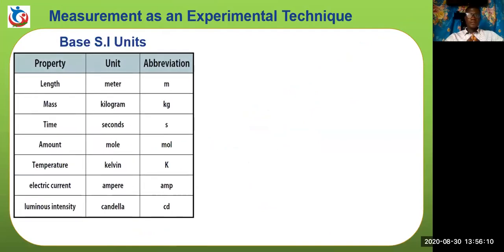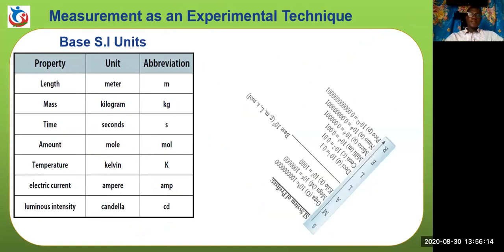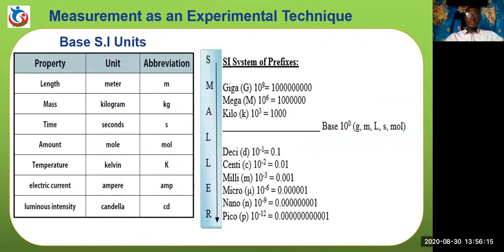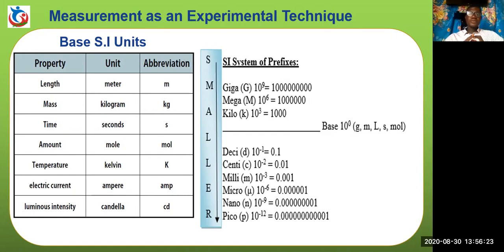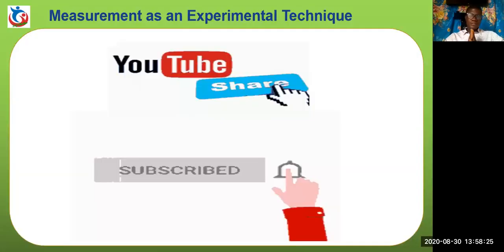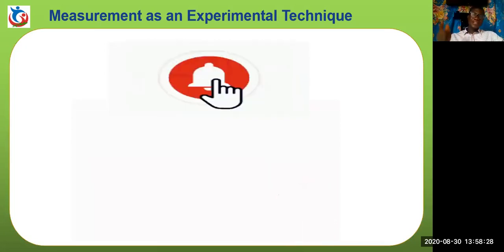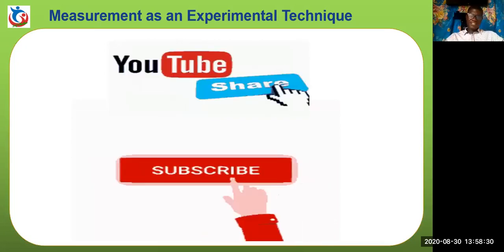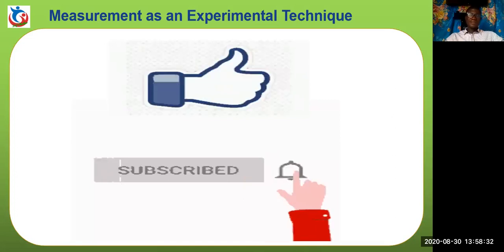Chemistry Quiz | Experimental Techniques | Measurements and Units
In Chemistry, a measurement is a collection of quantitative or numerical data that describes a property of an object or event. A measurement is made by comparing a quantity with a standard unit.  The modern International System of Units (SI) bases all types of physical measurements on seven base units.
This quiz will test your understanding of these concepts.